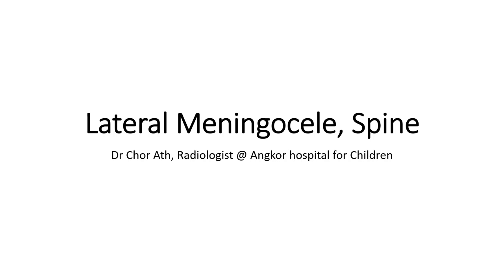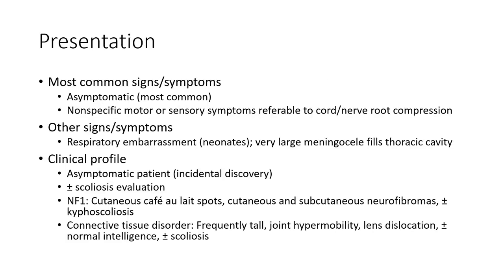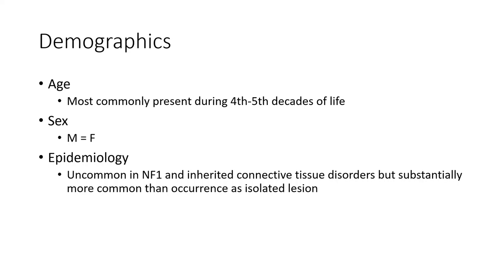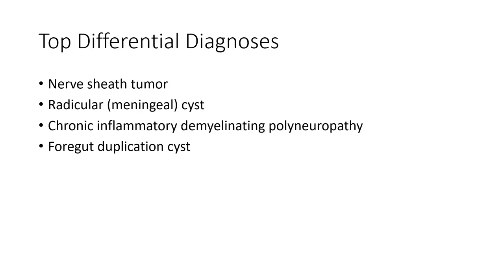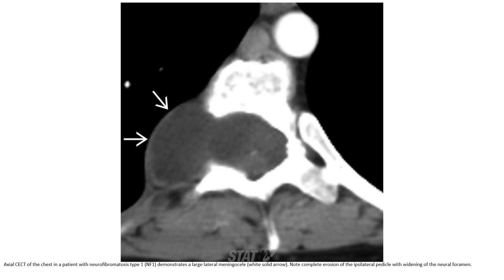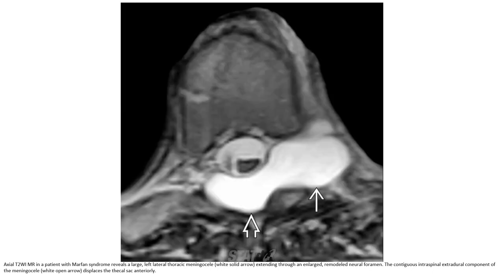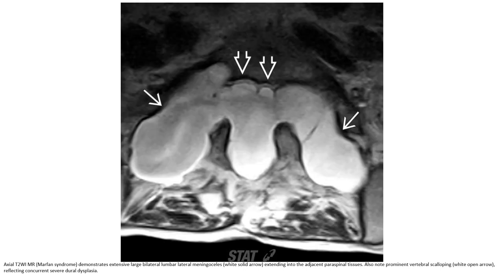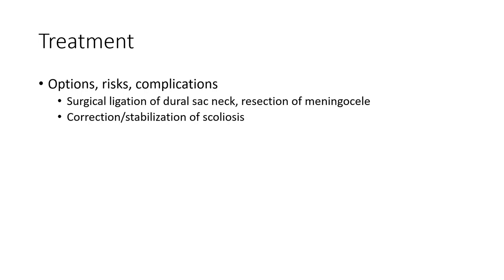Lateral Meningocele, Spine